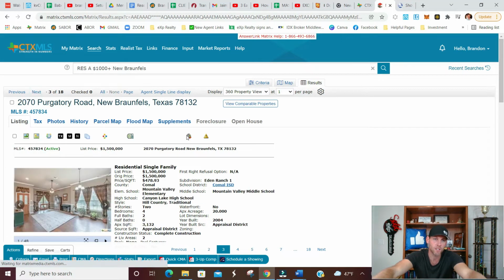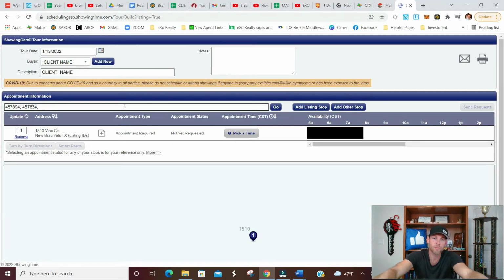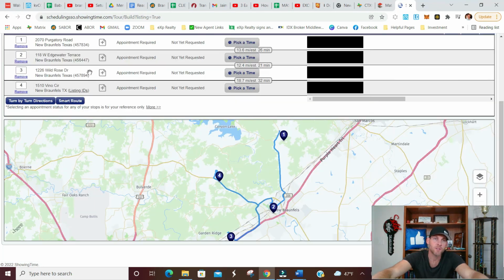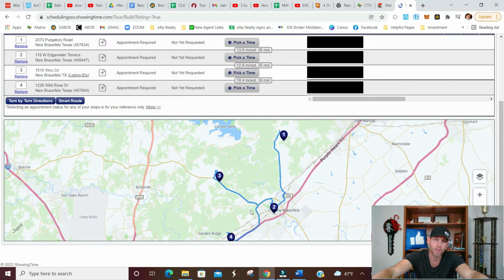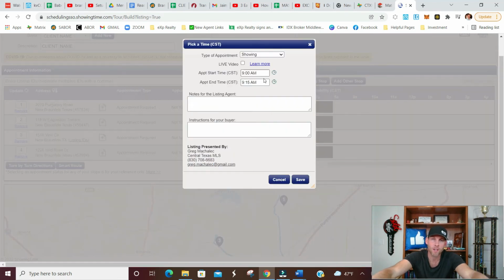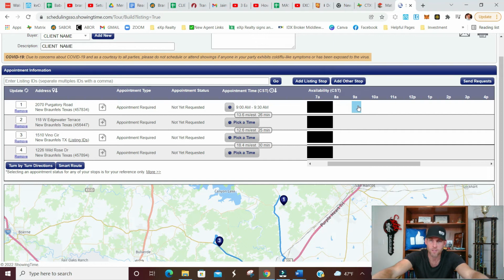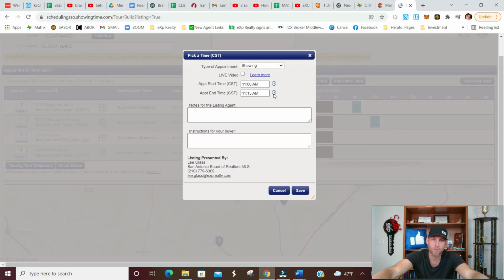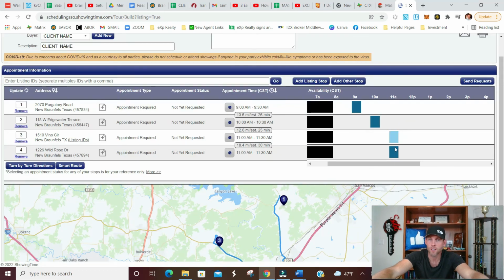Schedule Showings with ShowingTime - New Realtor Advice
Learn How To - Save time when scheduling showings for buyers through Showingtime! In this video, you will learn how you can quickly and easily create a buyer tour, plan an efficient route, schedule showings and send multiple showing requests all at once using ShowingCart within the ShowingTime platform.